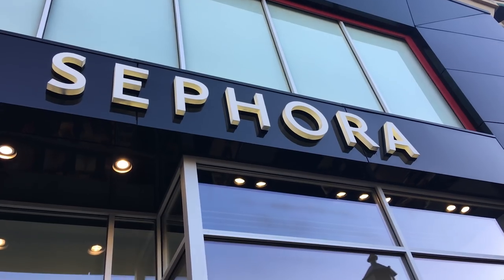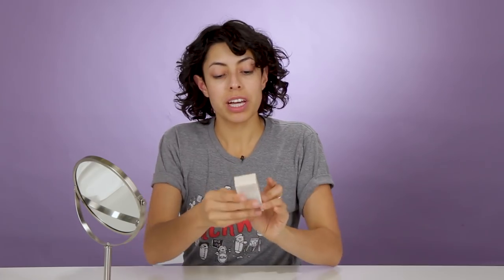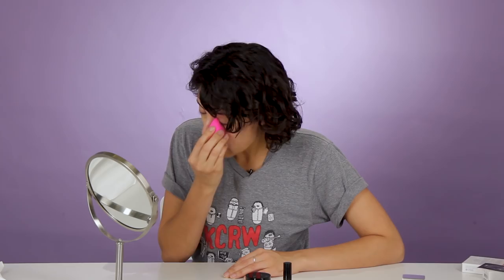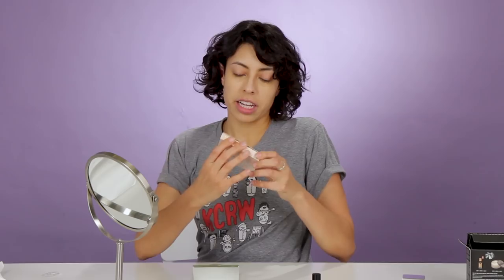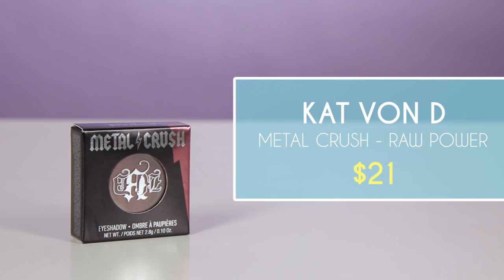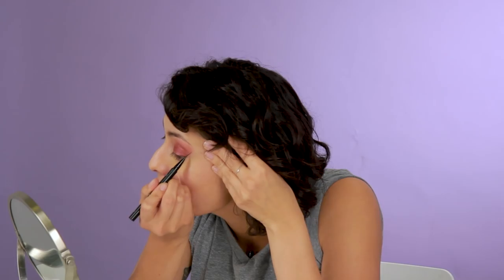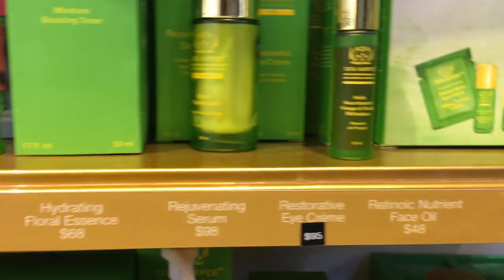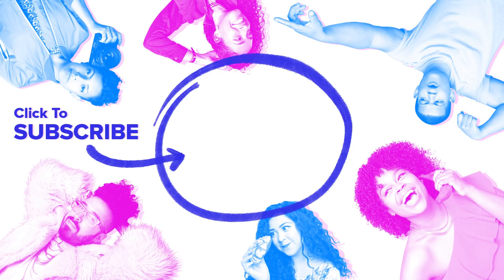Full Face Using Only Latina Products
Claudia creates a NYE look with beauty products from Latina owned makeup brands.

Pero, like… You know what we mean. Weekly videos de tu vida.

MUSIC
Chic Chic_fullmix
Licensed via Warner Chappell Production Music Inc.

STILLS
Tata Harper VIP Masterclass at Sunset Tower
Charley Gallay/Getty Images
Kat Von D Launches Her Make Up Line In Milan
Rosdiana Ciaravolo/Getty Images
Special Needs Network's Gala And Fundraiser
Unique Nicole/Getty Images
Mayor Eric Garcetti Welcomes The Honest Company
Stefanie Keenan/Getty Images
2014 ESPYS - Backstage & Audience Jessica Alba with father Mark Alba
Kevin Mazur/Getty Images